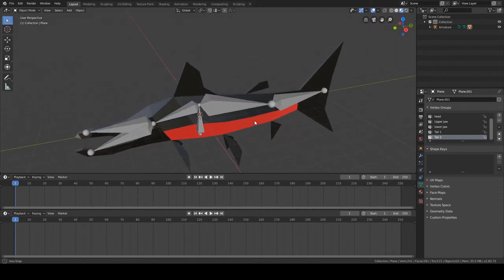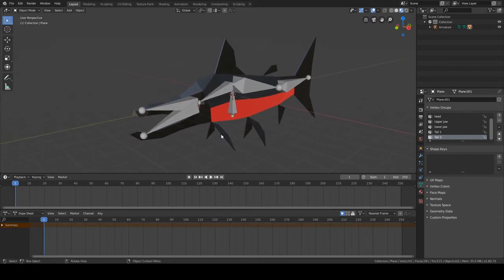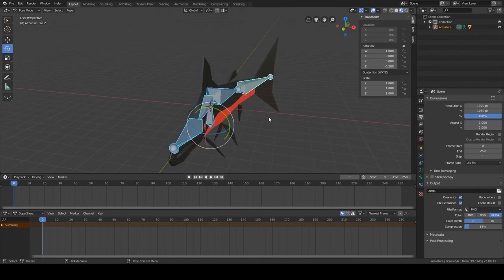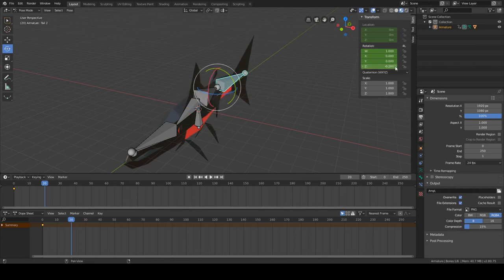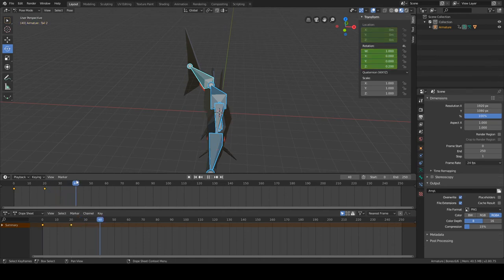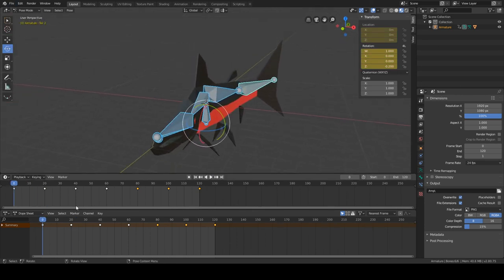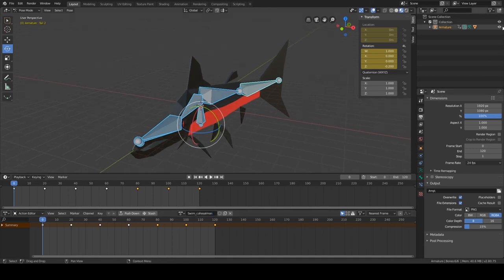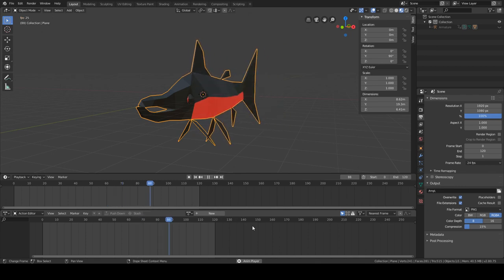Coho Salmon Animation.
For an upcoming video game project